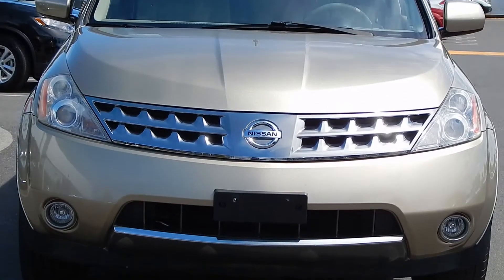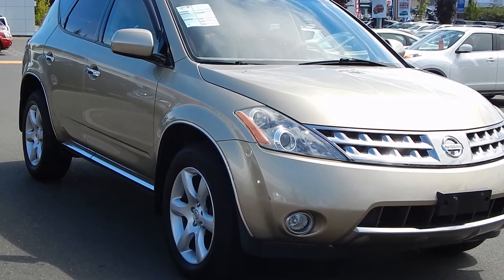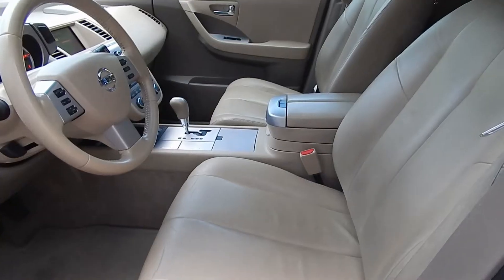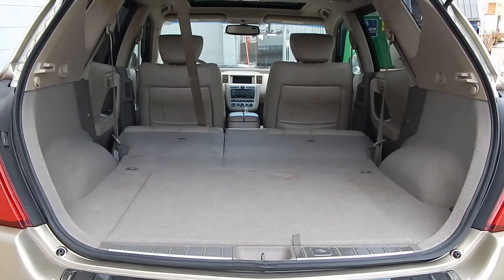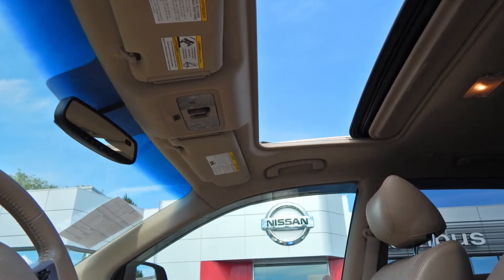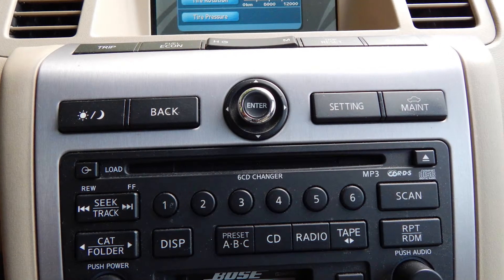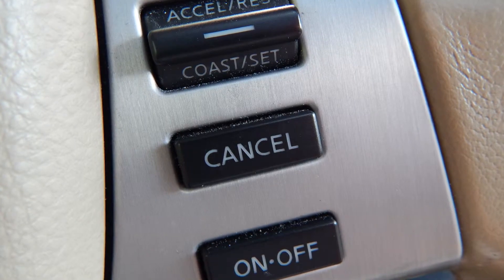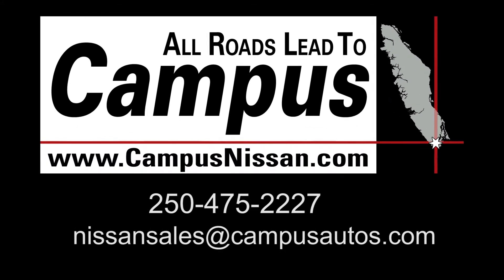2006 Murano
This metallic gold 2006 Murano is as nice as it gets.

This was locally driven SUV has exceptionally low kilometers of just 88,000.

The SE all-wheel-drive model  includes every option imaginable for its year including heated electric memory seats, gorgeous alloy rims, full leather interior, tinted windows, MP3 player, sunroof and so much more.

It also has comfort features like cruise control, tilt steering, dual -zone comfort control, steering wheel audio controls, and so much more with a  powerful, yet fuel efficient V6 3.5 L engine.